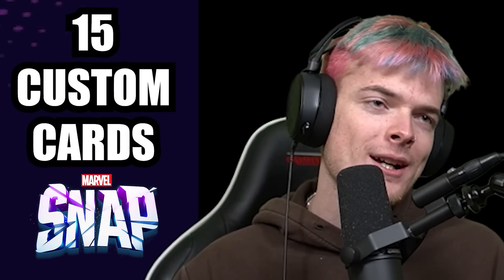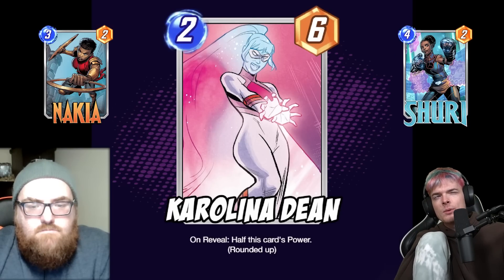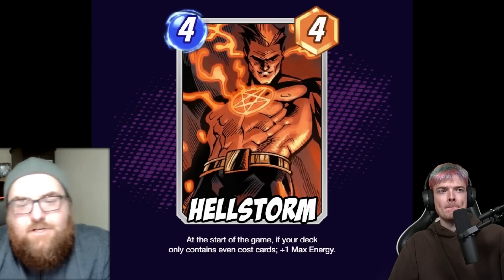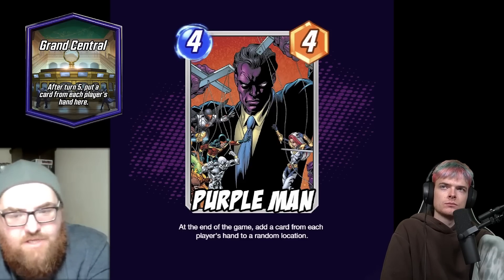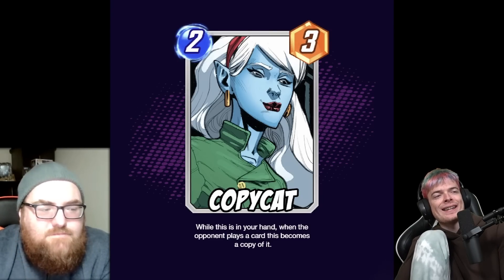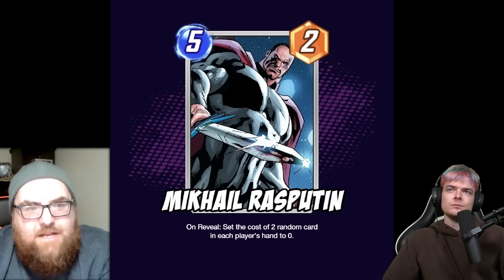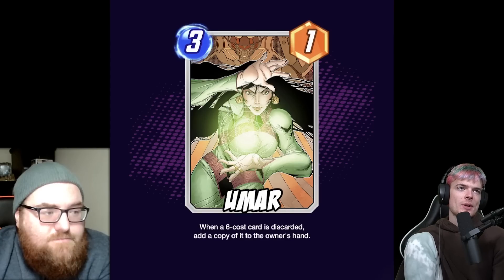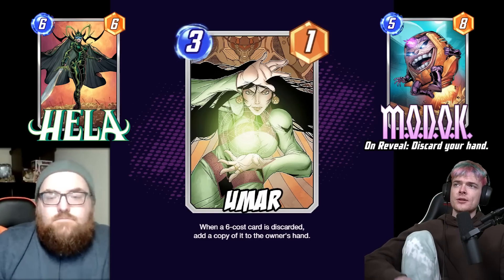15 INSANE CUSTOM CARDS BY @WillowCCG - MARVEL SNAP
Here are 15 custom cards made by my good friend WillowSnapping. Today myself and Loot discuss and review each one to see how well they'd fit into MARVEL SNAP. Enjoy guys!

MARVEL Snap is fast-paced, action-packed, collectible card game.

Timestamps:

00:00 - INTRO
00:19 - SPINNERET
02:45 - KAROLINA DEAN
04:18 - WHITE SWORD
06:03 - HELLSTORM
07:47 - PURPLE MAN
10:02 - MADAME WEB
11:43 - CHASM
13:25 - COPYCAT
15:21 - MIKHAIL RASPUTIN
17:34 - SIPHON
20:13 - THE HUNTER
22:47 - UMAR
25:06 - LILITH
27:36 - YELENA BELOVA
30:34 - PENI PARKER
33:05 - OUTRO